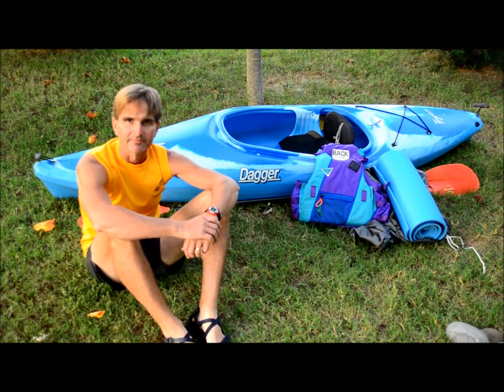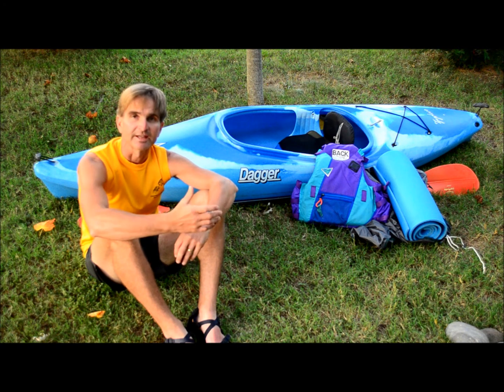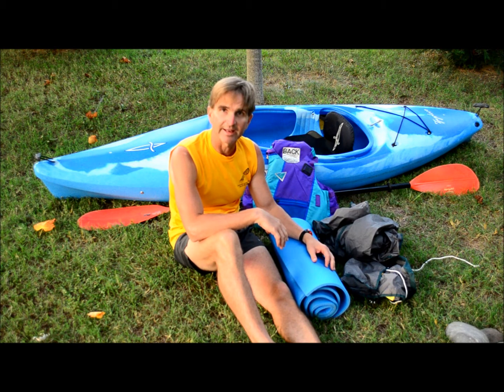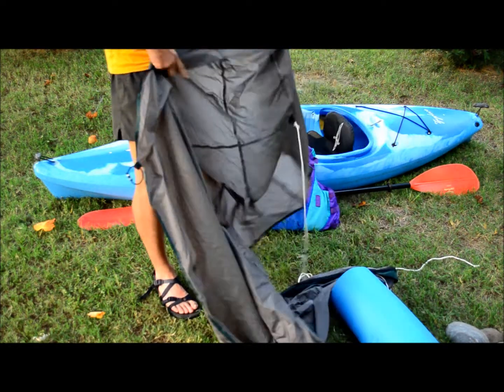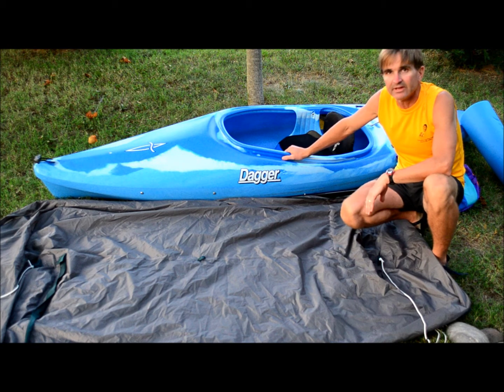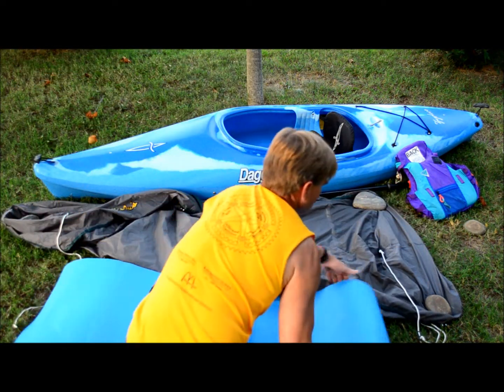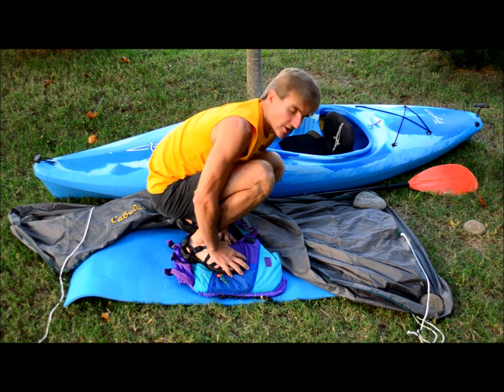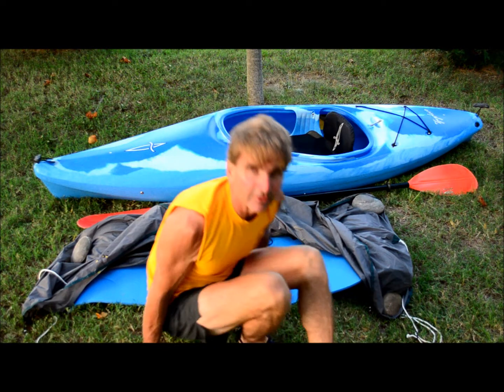Lightning Safety for Backpacking and Kayaking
This shows how to create a little shelter for lightning safety using the gear you would have with you backpacking or kayaking.  Understand that "Lightning safety" is itself like an oxymoron.  There is nothing to keep you completely safe from lightning in the outdoors.  But, if you are out there and don't have a choice to get inside, then the advice in this video is a good choice for you.  Make sure you get on the balls of your feet and put your head down and get into the "lightning crouch".